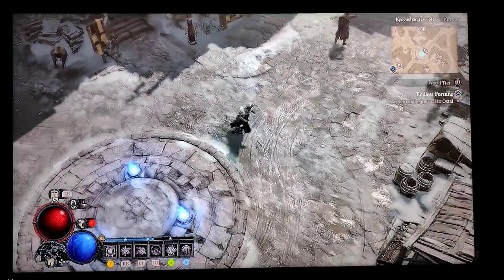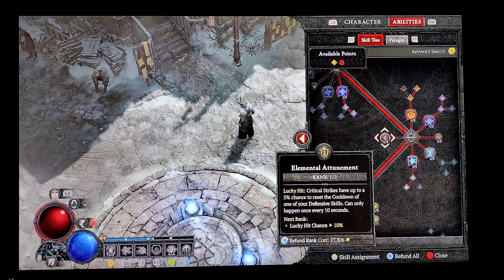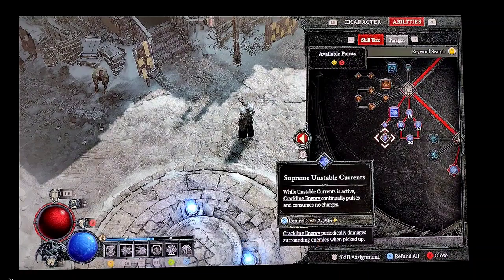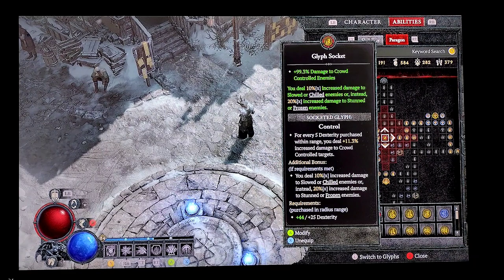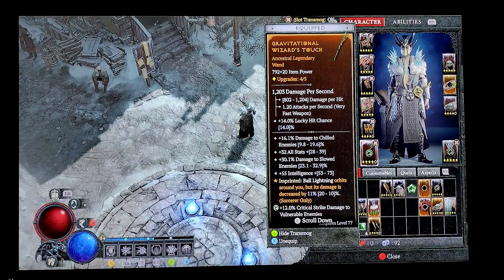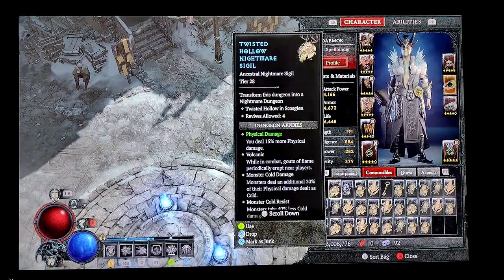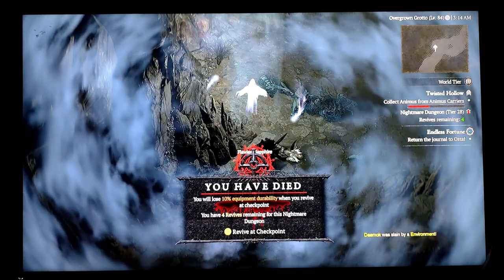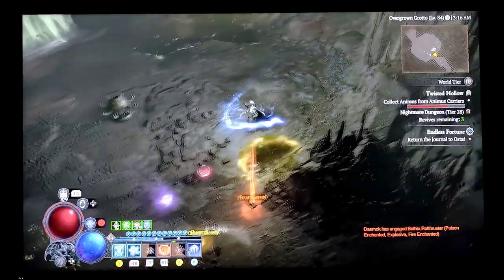0 CD Unstable Currents/Arc lash Lightning Sorcerer build Diablo 4!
Showcasing a lightning build for sorcerer that I find to be particularly easy to play, tanky as all hell, and rather fun to electrify your enemies as if you were Nikola Tesla himself. Arc lash/Unstable Currents build for sorcerer!